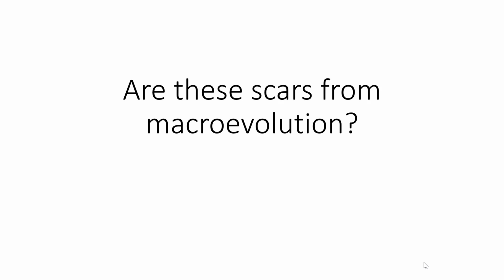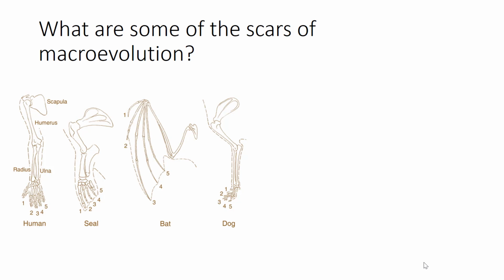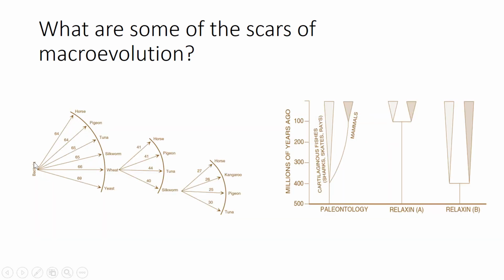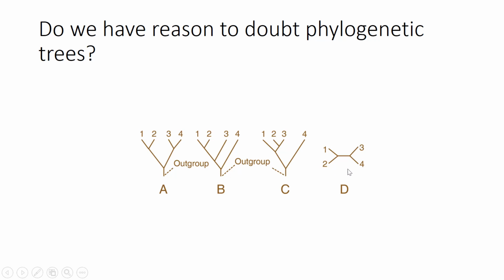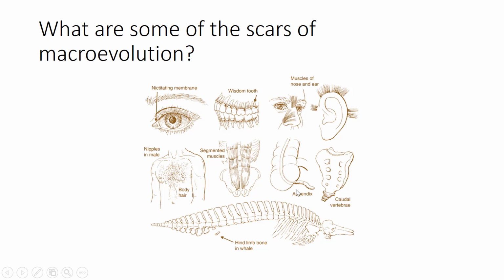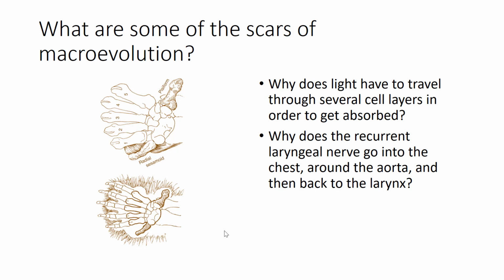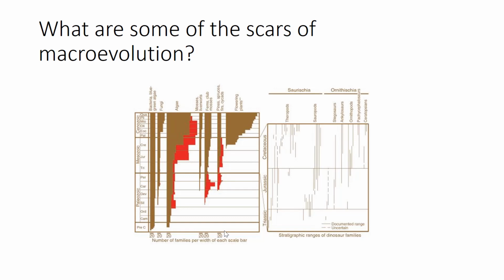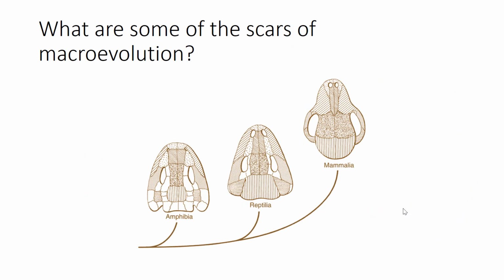origins10 1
This is for our class on 10/1/18